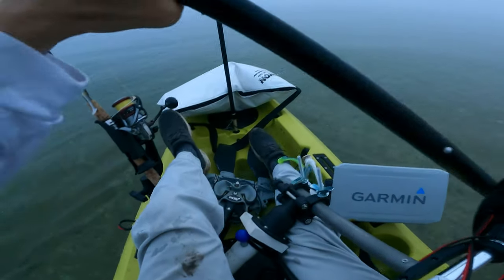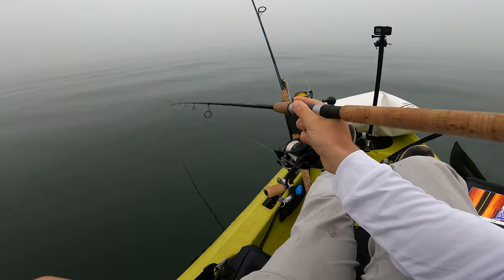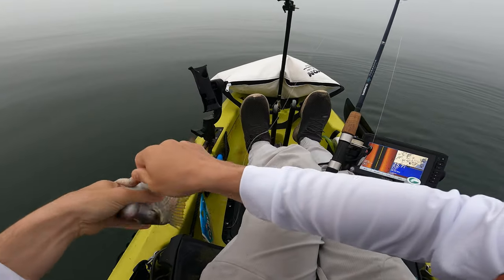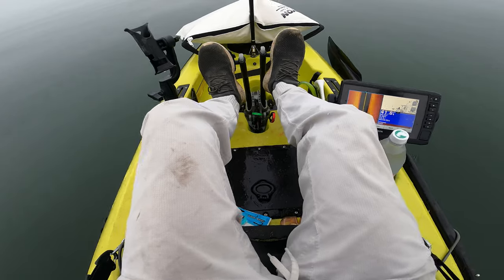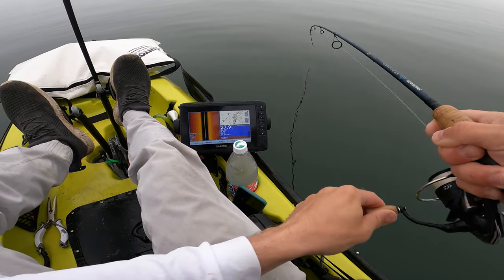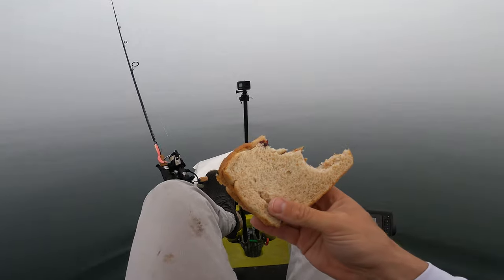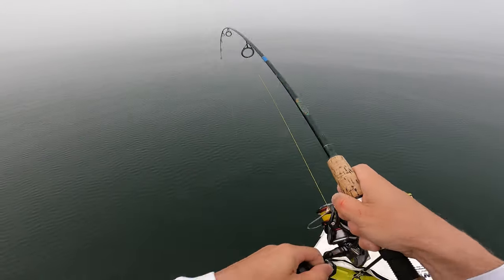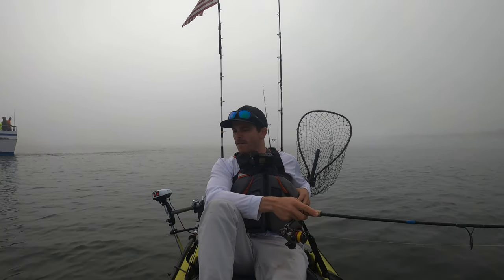Catching Fluke and Porgies in the Sound then mugged by a party boat in the fog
Late May means it's time to start transitioning from fishing the Northshore bays to fishing the Long Island Sound (Western region).  Very foggy conditions contributed to a less than ideal encounter with the Super Current party boat out of Island City, NY.  This is the second time a party boat has anchored on top of me but this time it just felt way more brazen.  Oh well, not much I could do, just thankful I didn't get hit, and I tried not to let it ruin a somewhat productive spring morning of fishing for fluke (summer flounder) and porgies.

Heavier jigging tackle setup:
Rod:         st. croix tidemaster inshore 6'-6" med-heavy fast
Reel:        stradic ci4 3000

Playlist to the Hobie Compass 2021 kayak I use and the modifications I've done to it:

for custom logo upf50+ performance fishing shirts